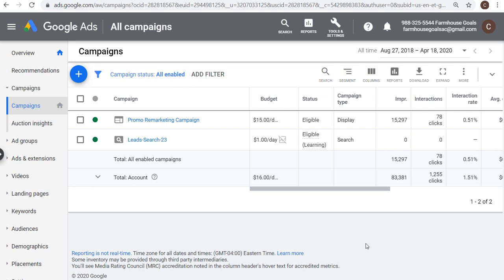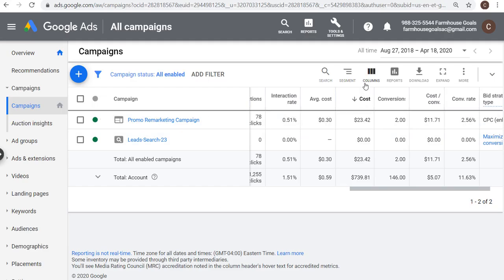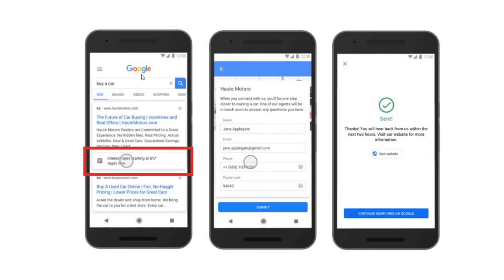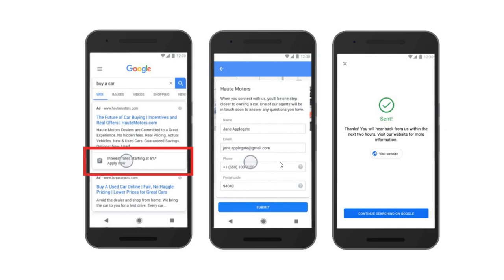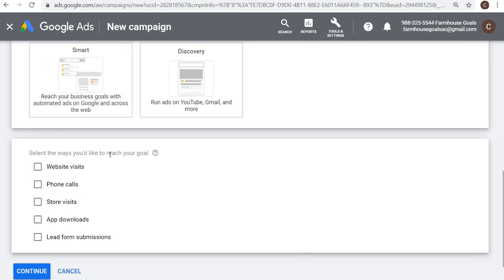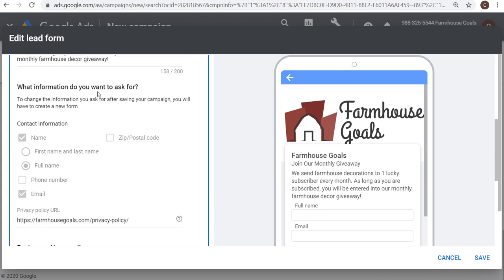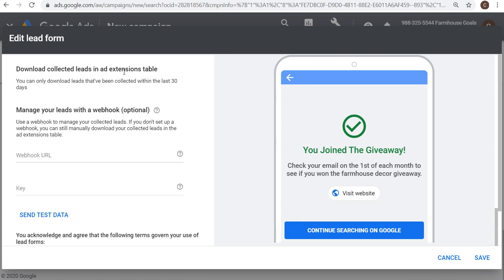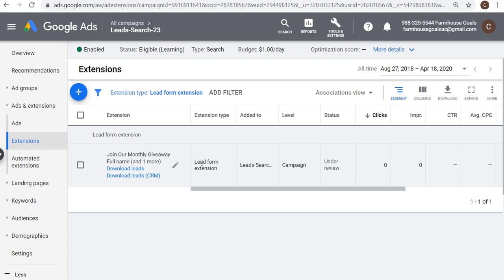Google Ads Lead Form Extensions 2020: Everything You Need to Know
Check out our 2020 video for Google Ads Lead Form Extensions in Search Ads and Video Ads. You can add lead form ad extensions to your Google Ads search campaigns and collect leads from people using mobile devices and tablet devices running iOS and Android. Since so many advertisers want to drive leads for their ads through Google AdWords, it is a great way to make it easier. Therefore, you can collect information from customers right away, which can be very valuable, especially if you are not running Call Extensions.

What You Need to Know about Google Ads Lead Form Ad Extensions:

1) They only show on mobile and tablet devices.
2) Conversions are reported when submitted.
3) You can add them like other ad extensions.
4) Lead data can be downloaded at any time, but leads are only saved for 30 days.
5) They are available for Search campaigns and Video TrueView for Action campaigns.
6) Only advertisers with $50,000+ in spend can use them for Video campaigns.
7) You can set-up webhook integrations to import leads directly into your CRM.